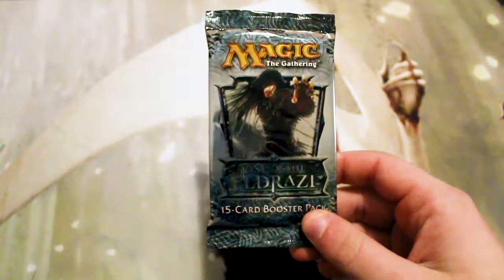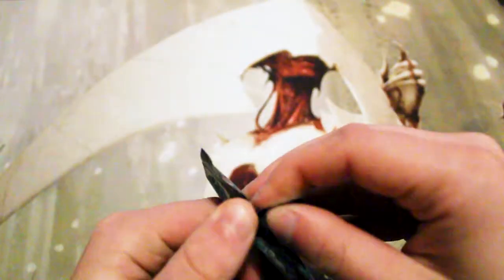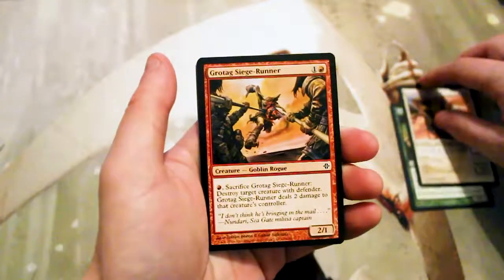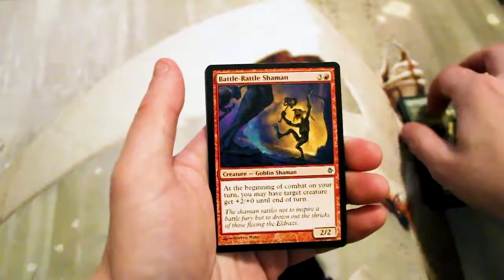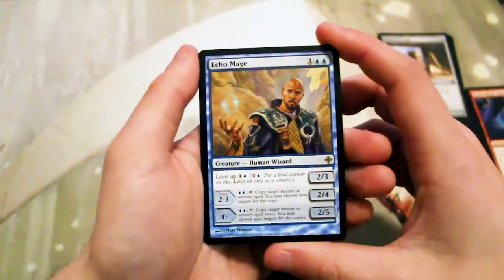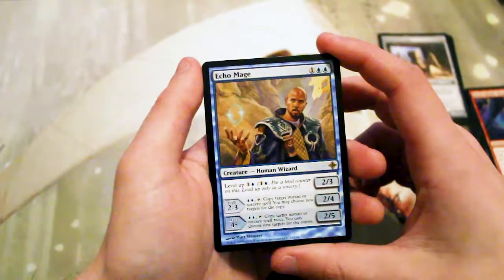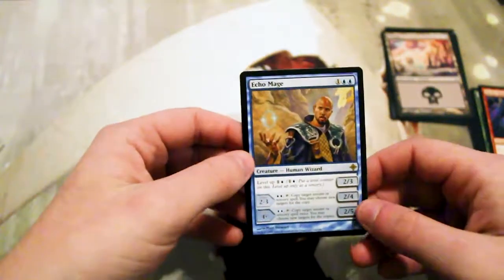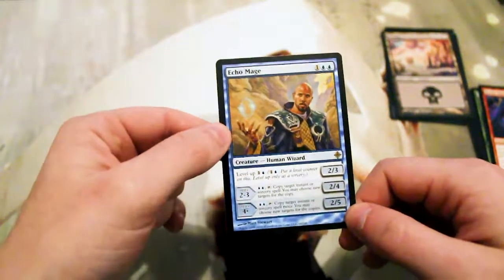Crack a Pack ep92 Rise of Eldrazi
Today we open up a pack of Rise of Eldrazi!!!